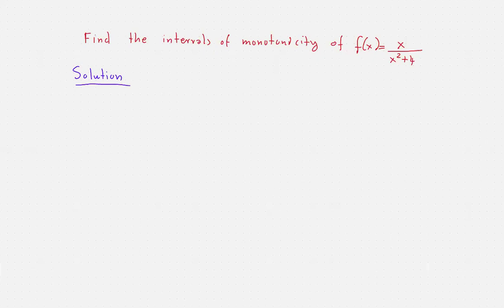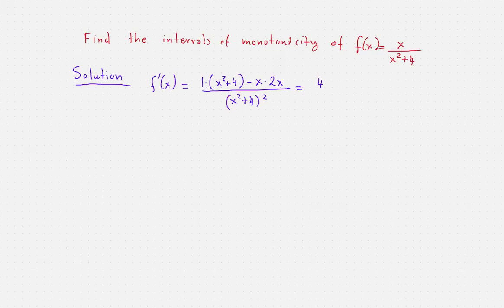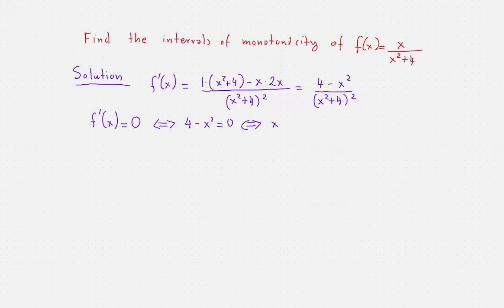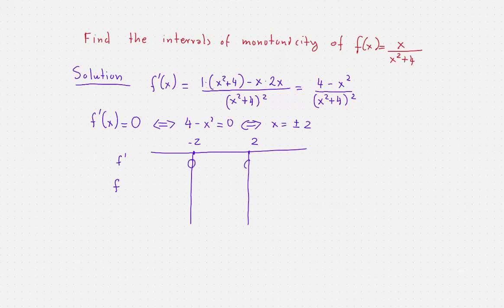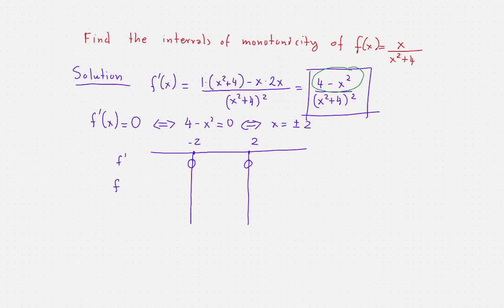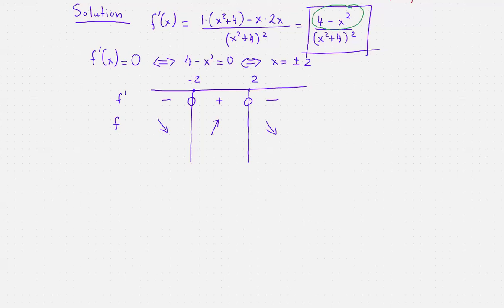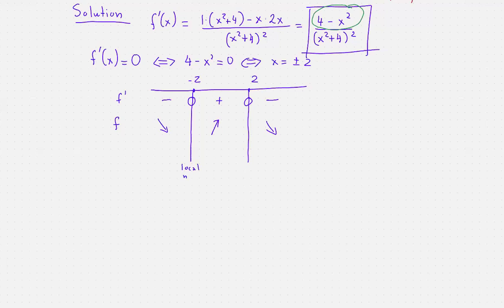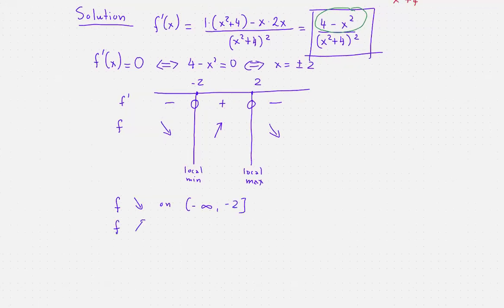Calculus for life sciences - Problem of the day - 58 - Intervals Of Monotonicity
In this video we determine the intervals of monotonicity of a rational function.